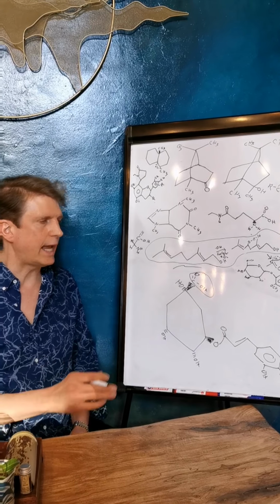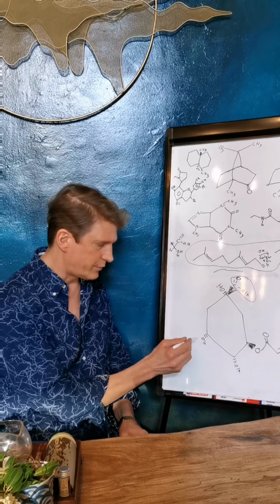Tea molecules 1--Phoenix Mountain Oolong tea molecules also found in coffee